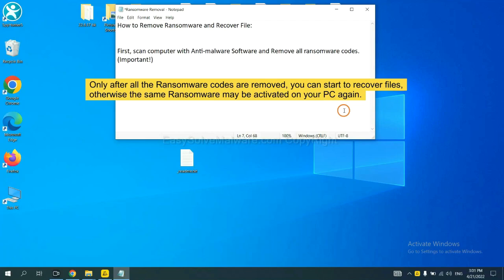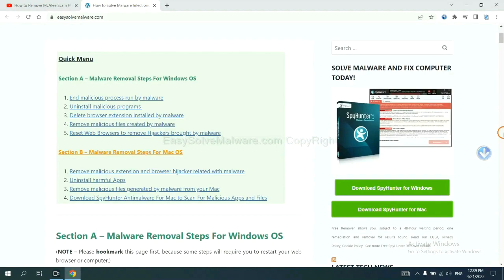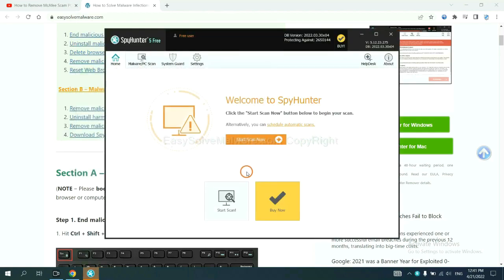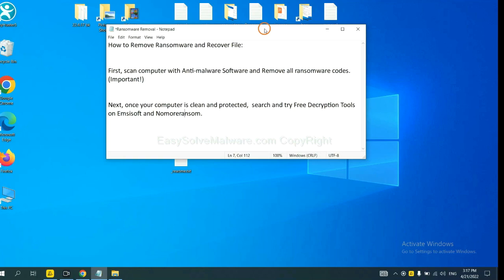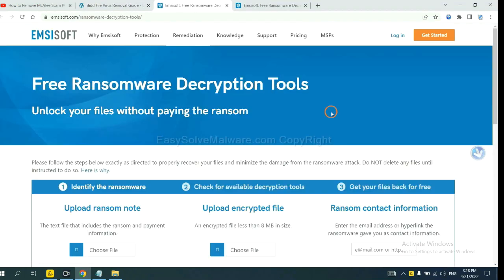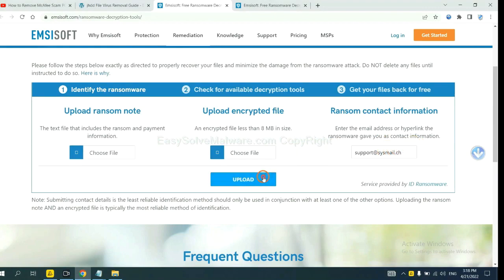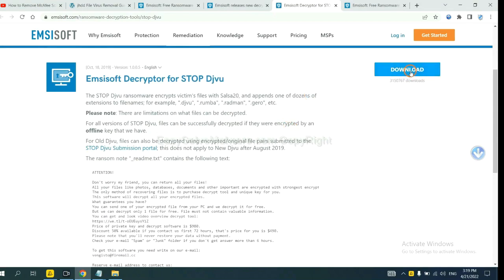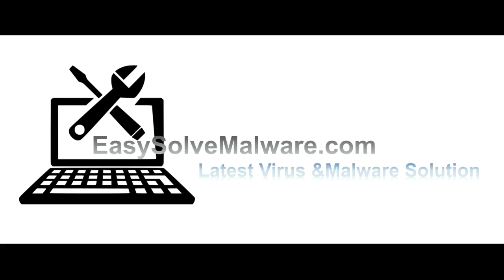zouu Ransomware Removal + .zouu Files Decrypition [Guide]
This video will show you how to remove zouu Ransomware.